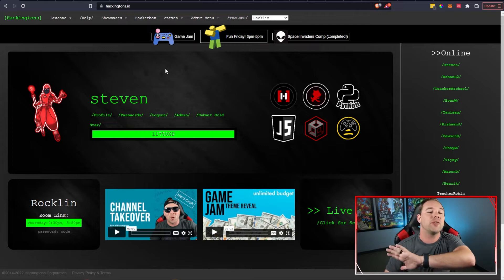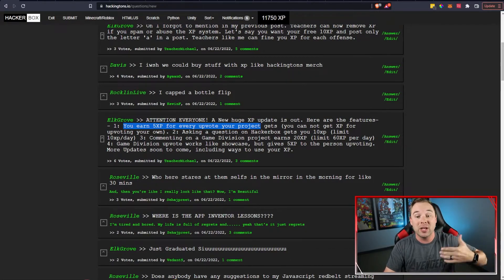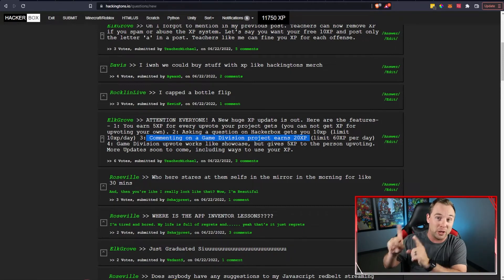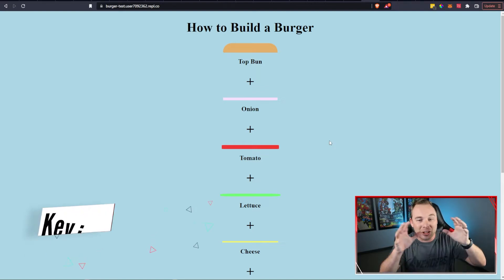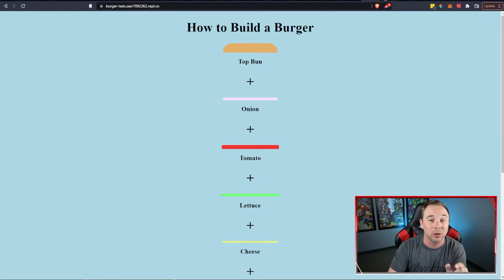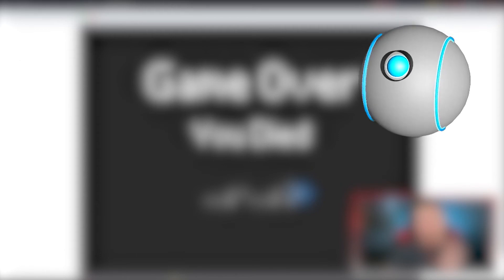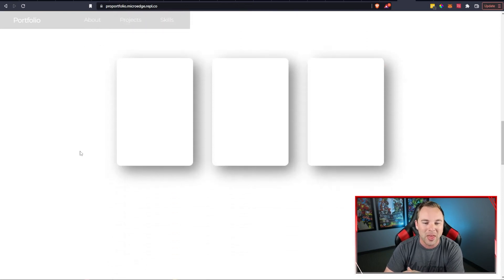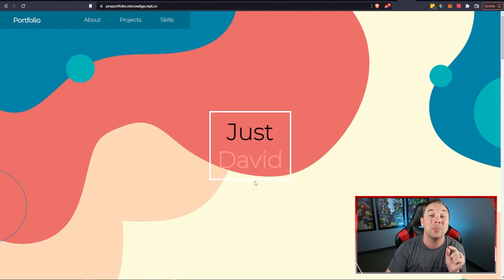Best of Hackingtons # 260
Featured coders this week: KevinF with an incredible CSS hamburger, EdwinC has built a pixel art Scratch game all about wizarding, and DavidI has finished an incredible Web Dev portfolio and is ready to take on new clients!